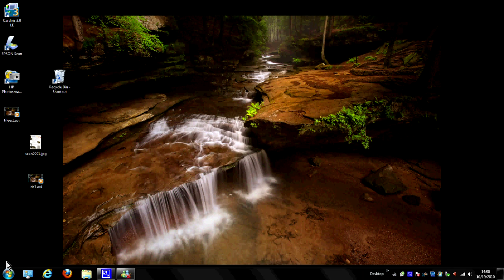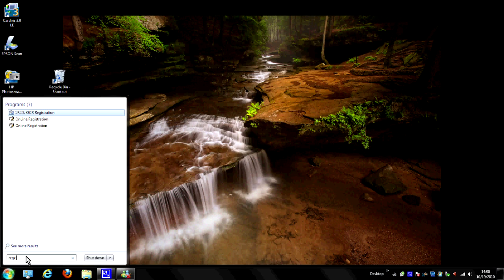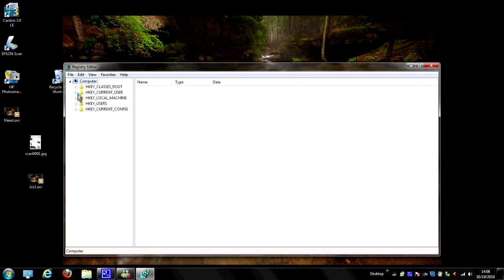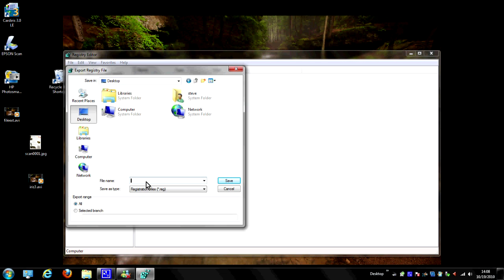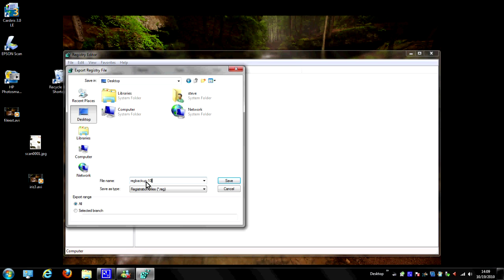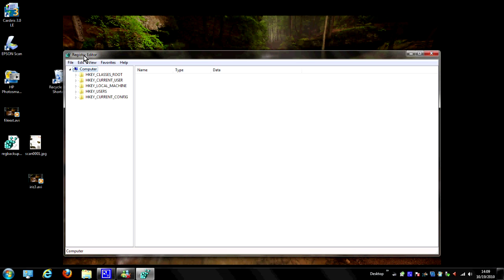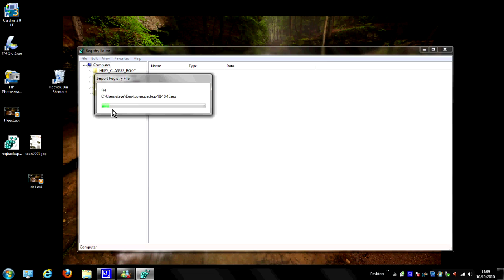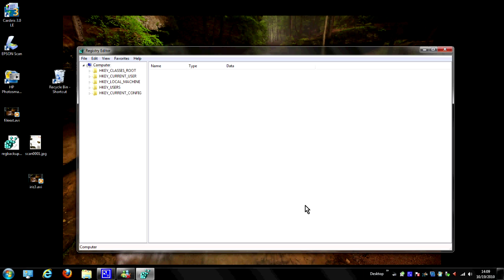Backing Up Your Registry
Planning on messing with the registry?  You better back it up first!  We show you how.